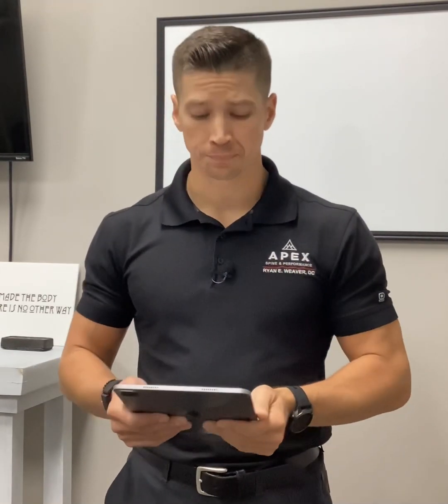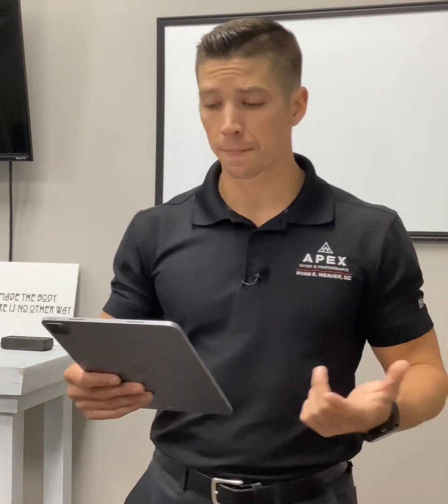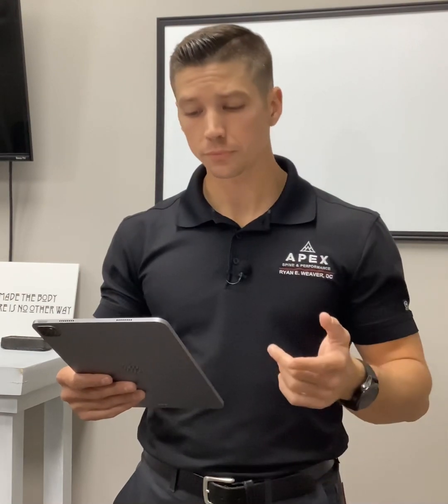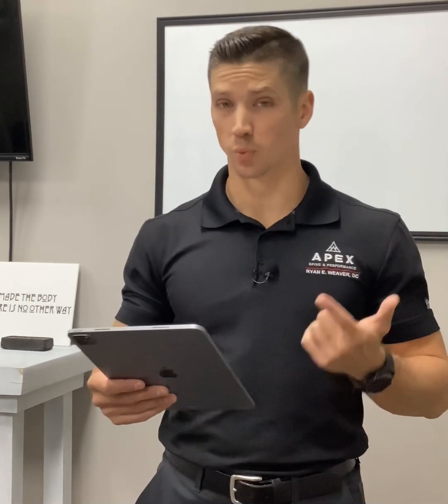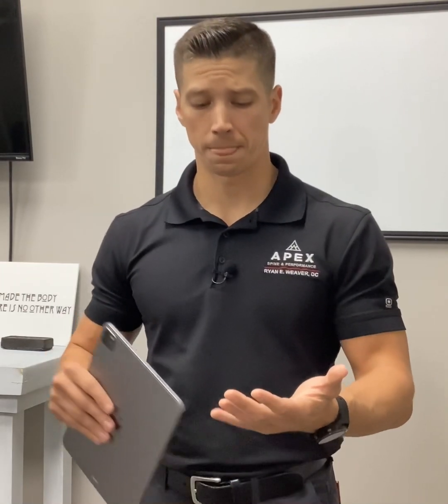Spinal Workshop - Sports Drinks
New sports drinks seem to arise all the time to go along side the classics. Yet, some are good, some are bad, and some are even better! Find out which ones are the best for your health.